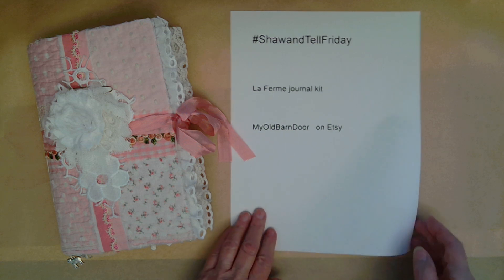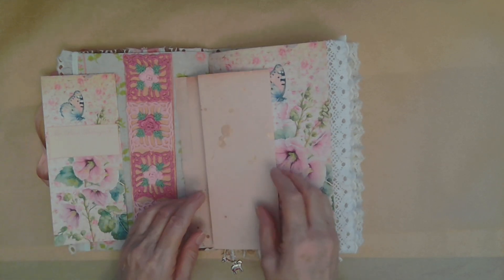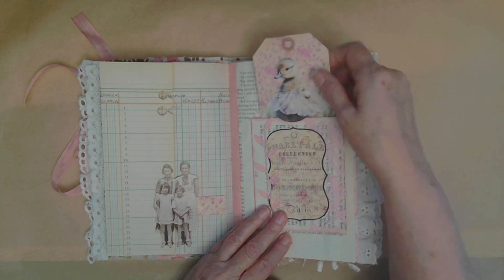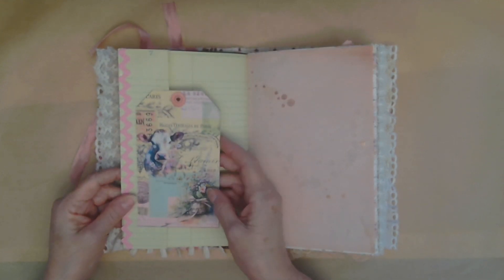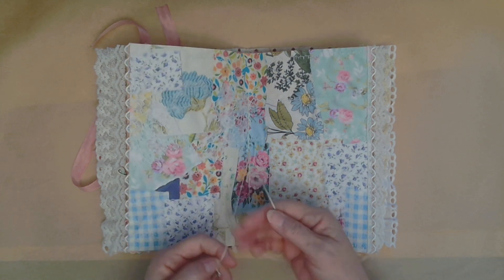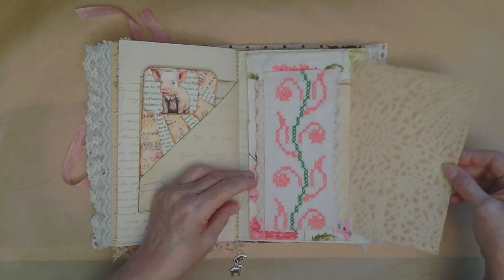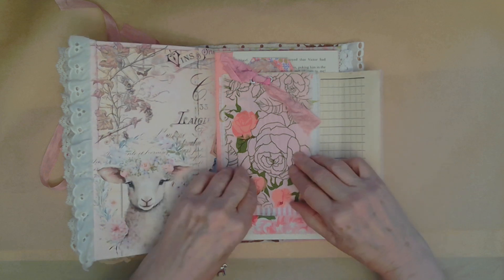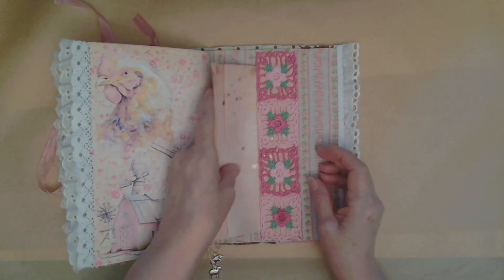ShawandTell Friday - DT project - Flip through of Spring Farmhouse journal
If you are interested in this journal, it is available in my Etsy shop – the link to my shop is below.
My(Laughing Dogs Book Nook) Etsy Shop

ShawandTellFridays ShawCraft1 design team Hostess : @shawcraft1
Etsy Shops
My Farmstead Dream channel:     / @uchgd3iuutiy5hf5oou_rikw